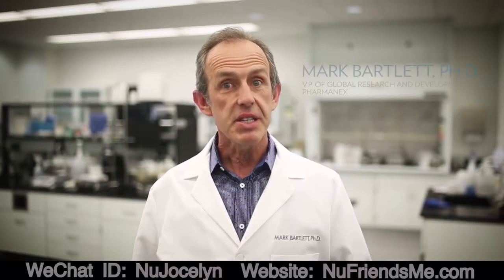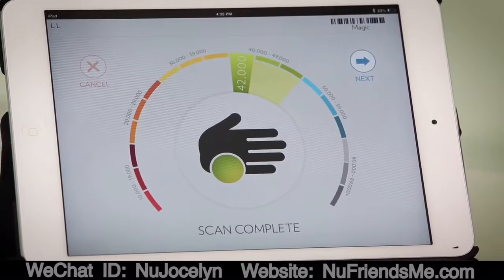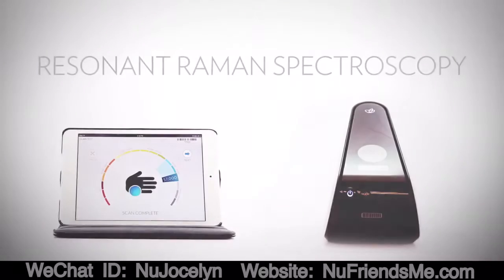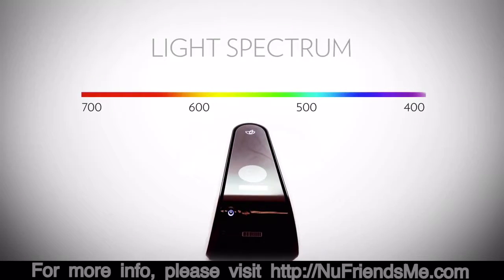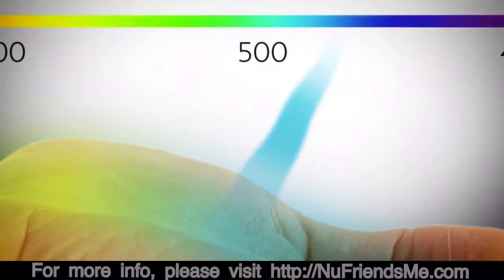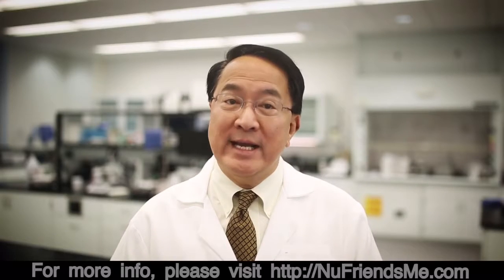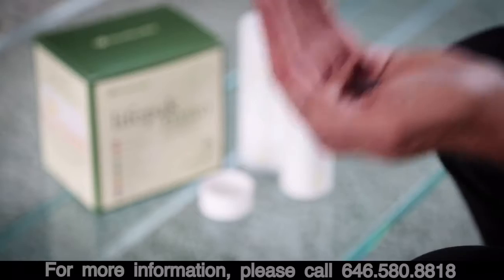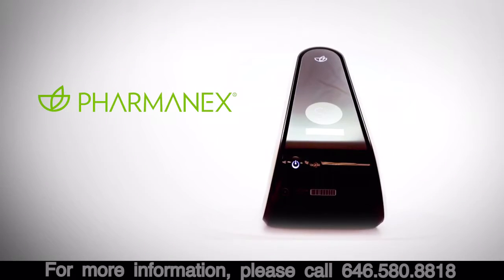Nu Skin S3 BioPhotanic Scanner - Differences Demostrated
There are hundreds of supplement companies💊💊. How do you know if the supplements you are taking are right for you? Do you want to know the score of your health and antioxidants level?

Place the palm of your hand in front of our S3 Biophotanic Scanner's safe, low-energy blue light, and you will obtain an immediate reading of the carotenoid antioxidant levels in your skin-your Skin Carotenoid Score. (Less than 1 minute)

We guarantee our supplements work or money back! We are the difference demonstrator. 💪💪💪

有這麼多的維他命公司，你怎麼知道你買的維他命是適合你的呢？只要把手放在我們的S3 生物光學偵測機上，不到一分鐘的時間就可以知道你的健康及抗氧化指數。

如果吃了我們的維他命，但測試出來的指數沒有上升，Nu Skin 提供退錢的保證。這就是我們公司和其他維他命公司的不同。

NuSkin ID: US00575723